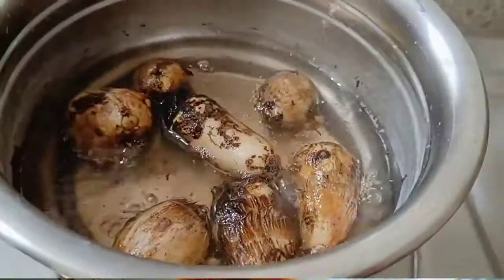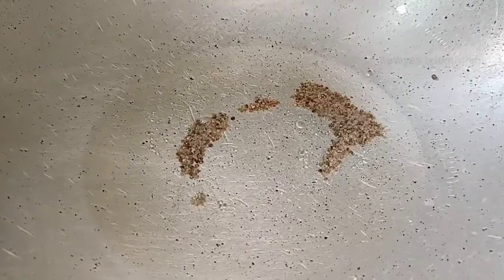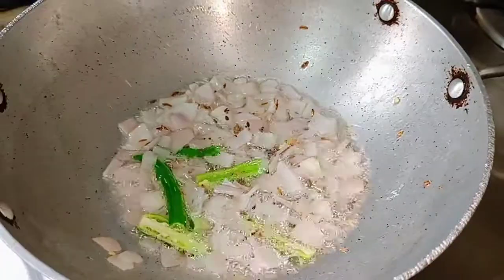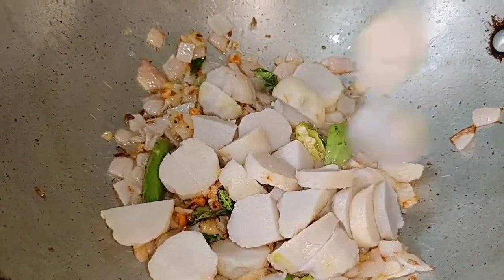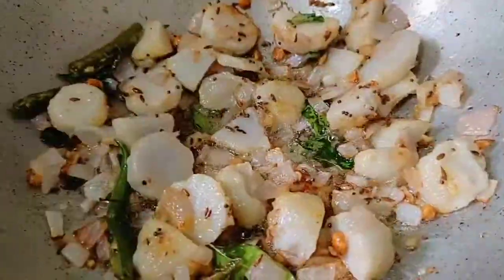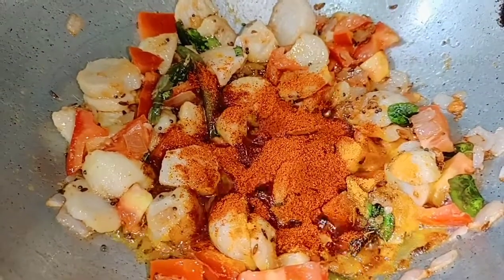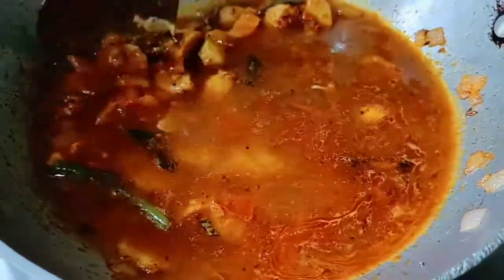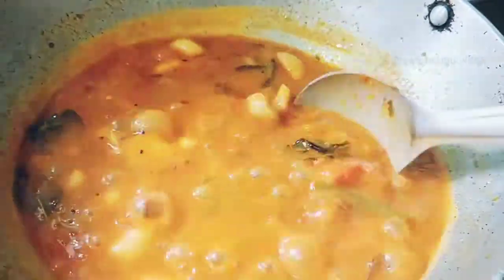చామదుంపల పులుసు ఇలా చేస్తే చాలా రుచిగా ఉంటుంది 👌 Chamadumpala Pulusu Recipe In Telugu | Chamagadda🌰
Chamagadda pulusu
Chamadumpala Pulusu
Chamagadda curry recipe

SATHYA K 💞